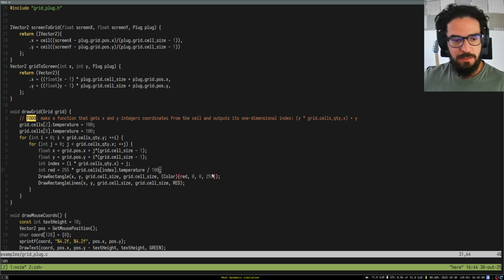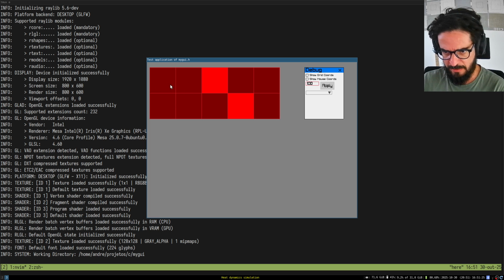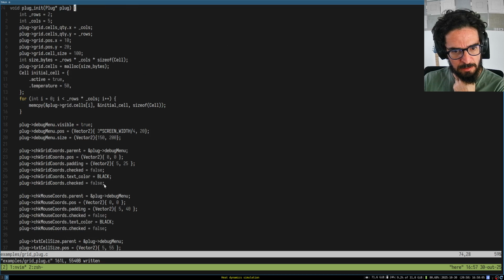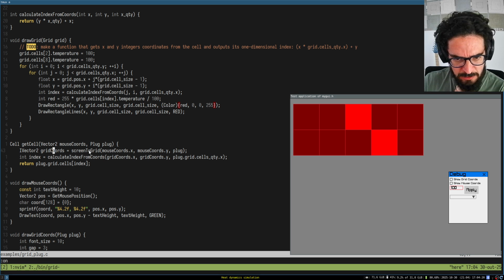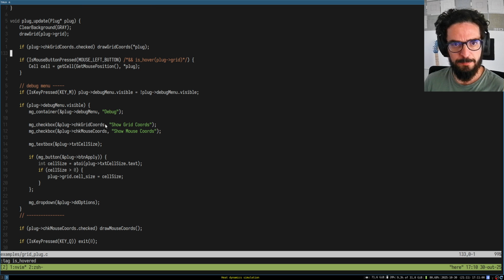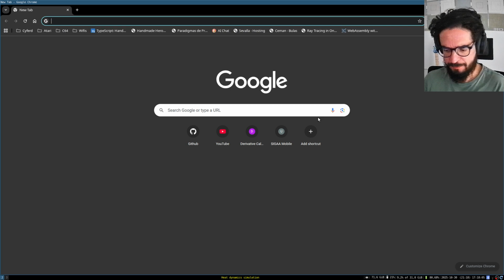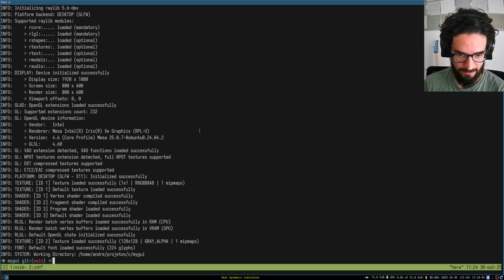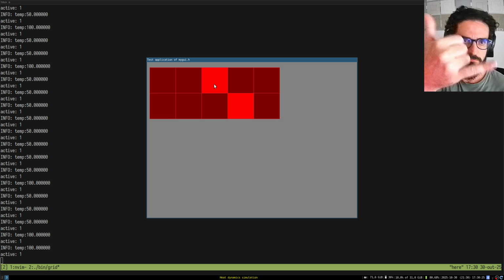[HDYN #3] Getting info from the cells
HDYN is a Heat DYNamics simluation as part of some usage examples for my immediate mode GUI library (MyCGUI). Everything is made in pure C.